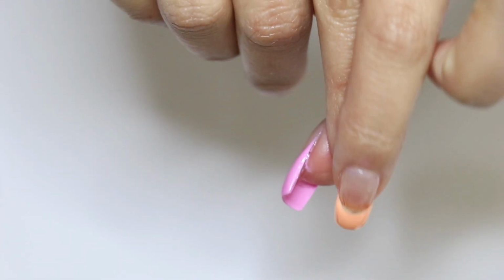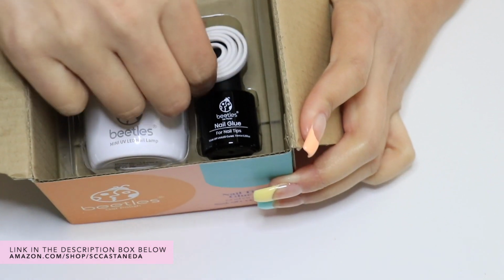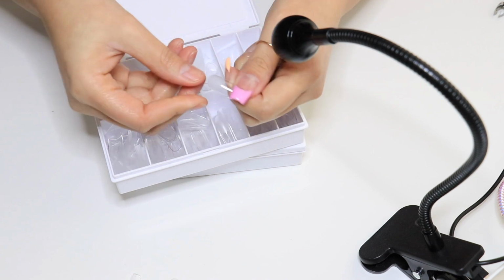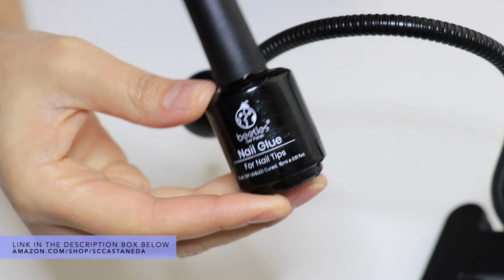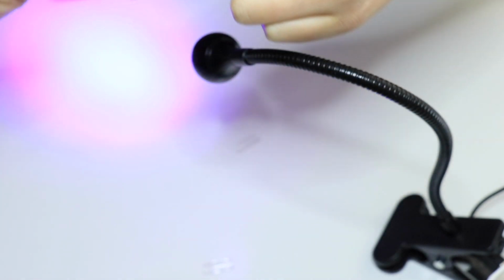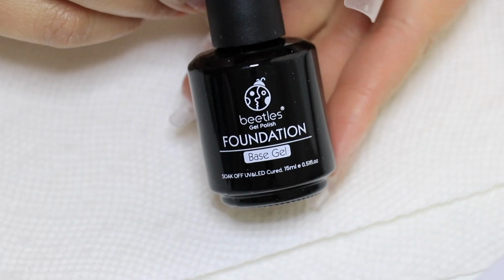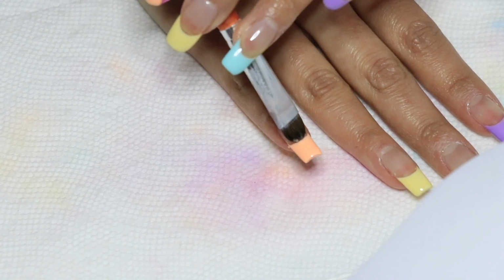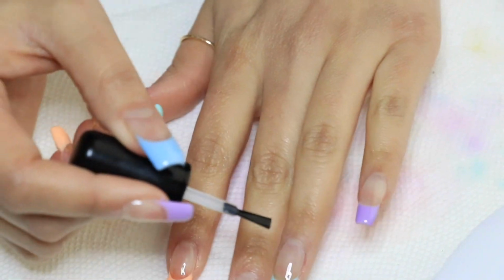HOW TO GEL EXTENSIONS : $14 AMAZON PASTEL NAILS | FOR BEGINNERS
In this nail tutorial I will show you how to apply gel extensions using products I found off of amazon including $14 nail tips! Pastel French Tip Nail Art design ?? Why not! I get straight to it and waste no time!

Follow me on Amazon, Shop my amazonfinds , and watch my LIVE Streams

NAILS
Nail Kit
-Includes Nails
-Nail Glue
-Gel Lamp

$14 Box of Nails
Nail Glue 2pk
Gel Polish Lamp
Polish Set
Top Coat & Base Coat

Nail Rack
100% Acetone
Nail Files and Buffers
Glass Liquid Cups
Nail Clippers